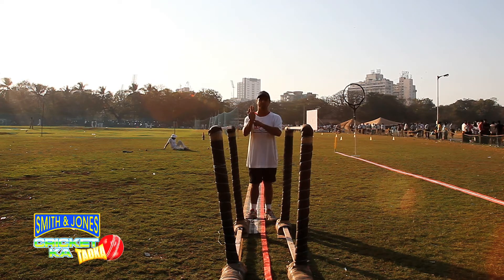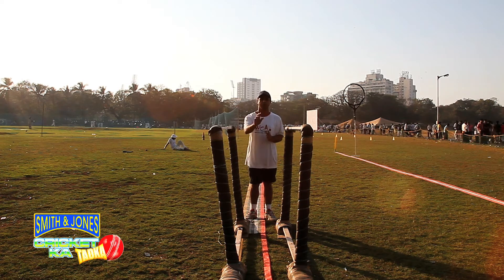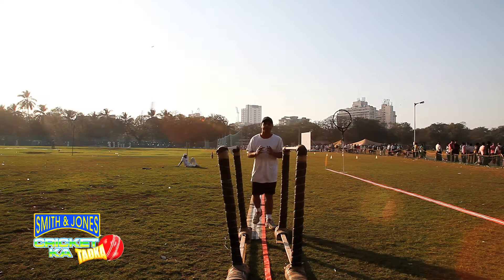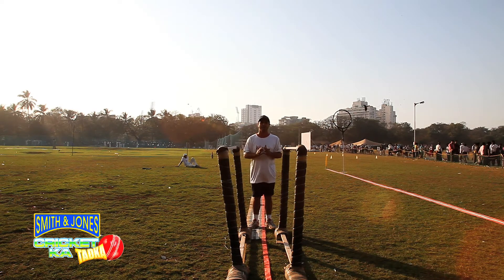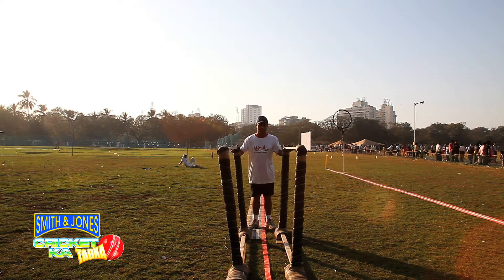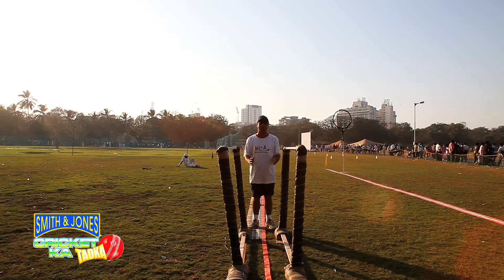Cricket Practice:Bowling Glen Mc Graths Line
WORLDS BEST TEST BOWLERS:-

D.W. Steyn
G.P. Swann
J.M. Anderson
M. Morkel
 Zaheer Khan
M.G. Johnson
 Harbhajan Singh
 Shakib Al Hasan
D.L. Vettori
D.E. Bollinger

"Smith and Jones" "Instant Noodles" "Masala noodles" "Curry noodles" "Chicken Noodles" "Tadka Marke" "Dairy Whitener" Ginger Garlic "Baked Beans" Jams "Tomato Ketchup" "Bhelpuri Chutney" "Coconut milk" Mayonaise Custard Jelly "Style ka tadka" Cricket "Cricket ka tadka" batting bowling fielding worldcup "world cup" "Sachin Tendulkar" "Square Cut" Shots sixer "music ka tadka" "dance ka tadka" "bikini ka tadka" sports